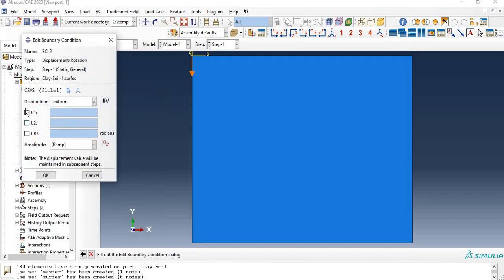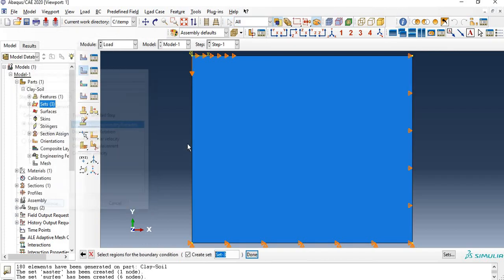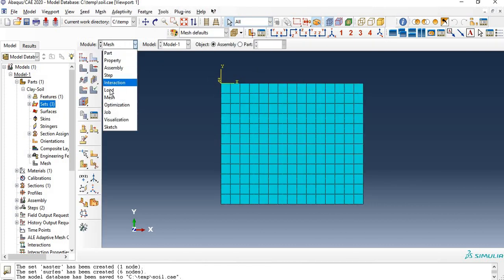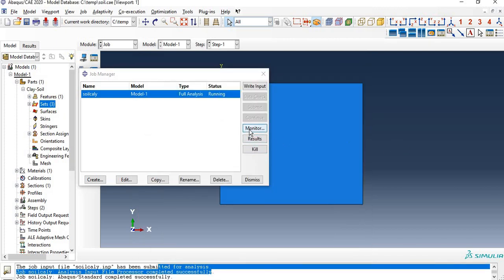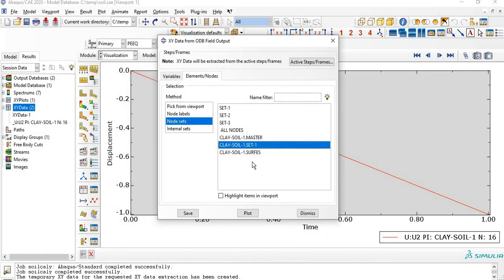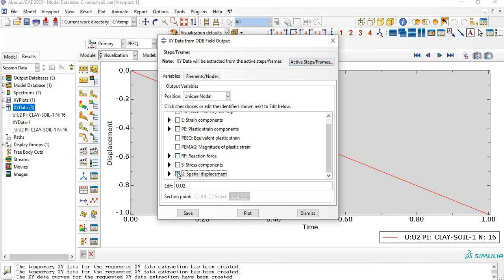Soil Clay in Abaqus.